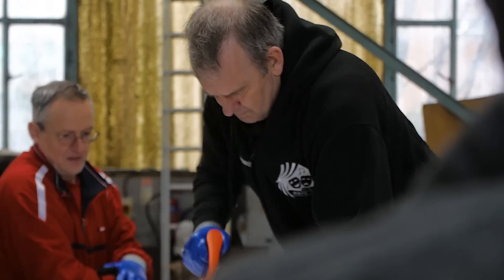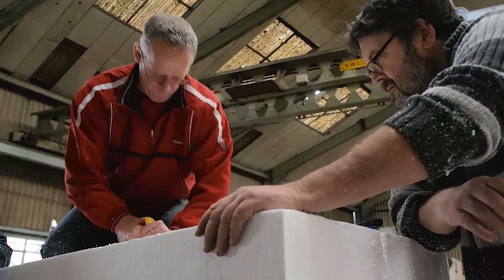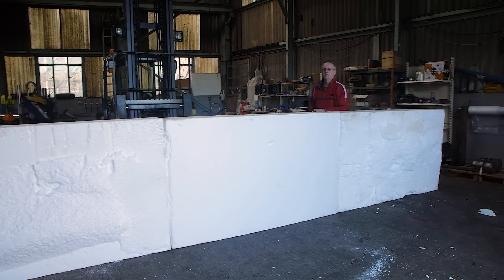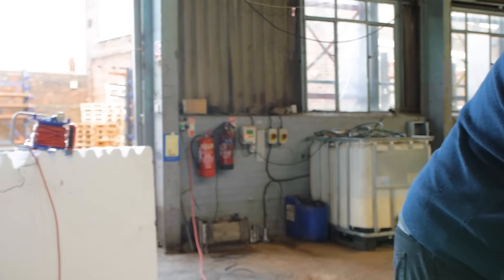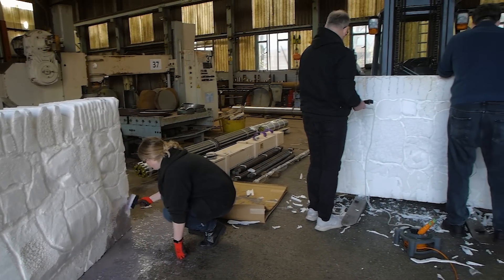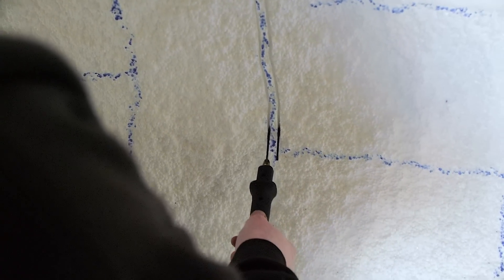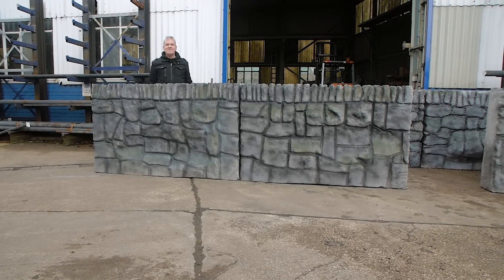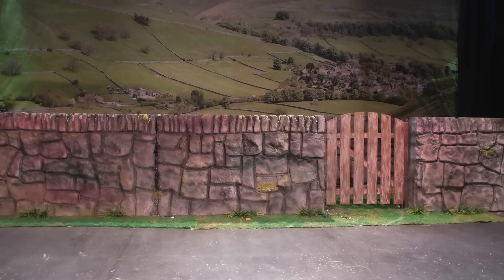Making LIFE SIZE Warhammer Terrain!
I was tasked with making some life sized terrain for my local theatre group. This is how i got on.